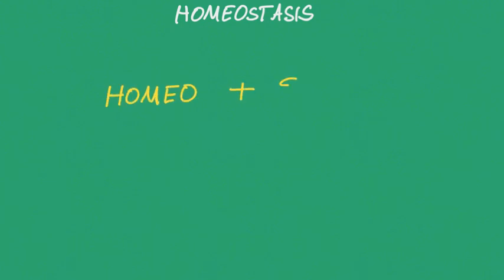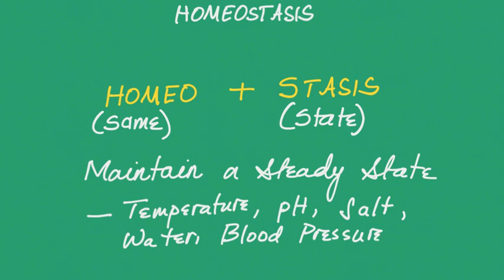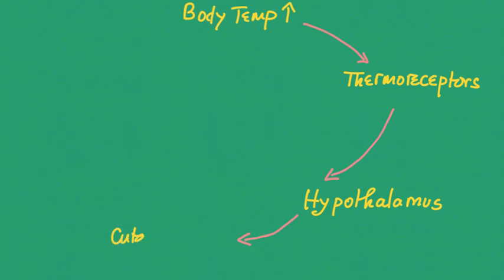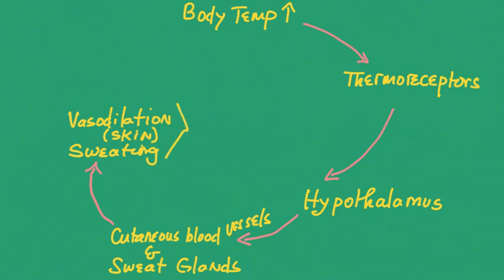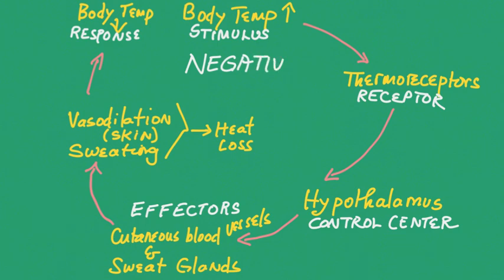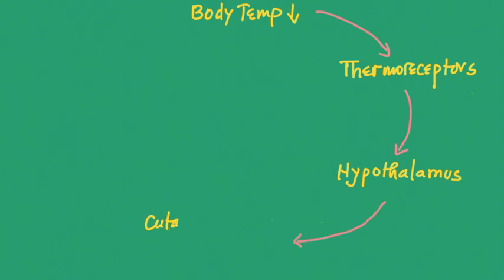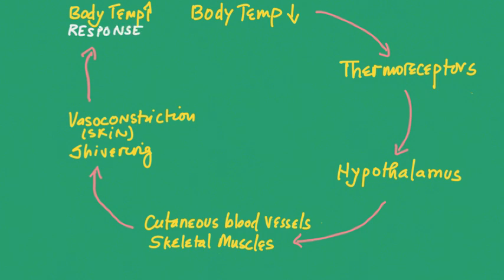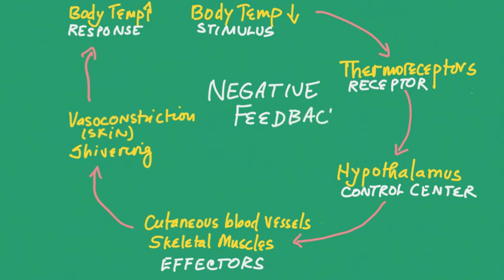Homeostasis and Negative Feedback